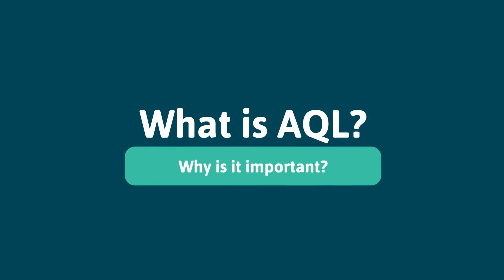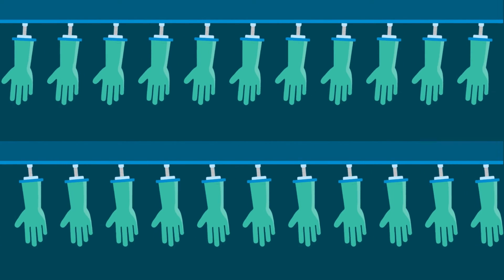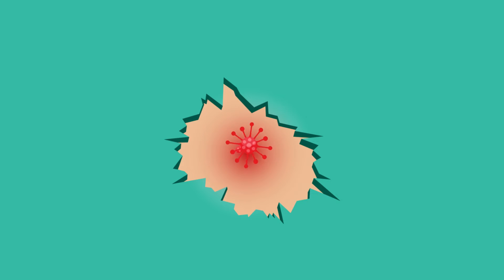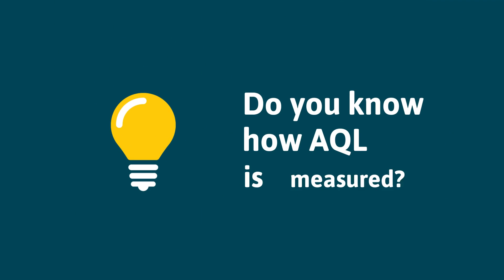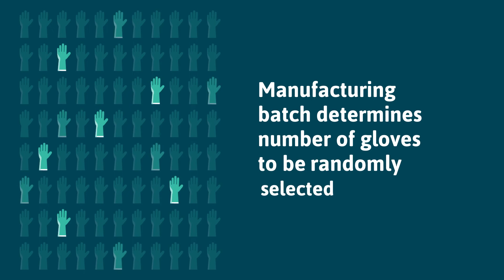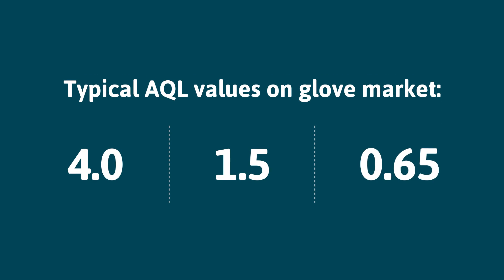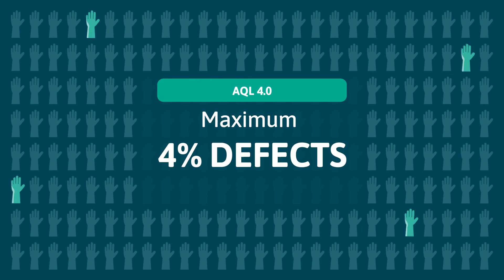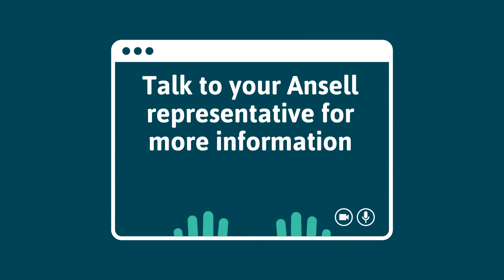What Is AQL and Why Is It Important?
Find out more about what AQL is and why it is important for disposable and examination gloves.